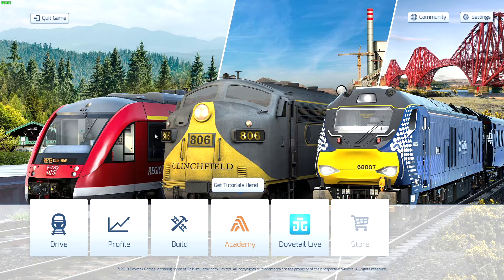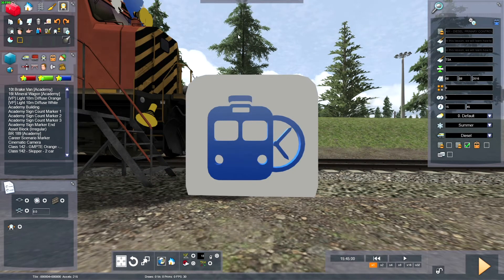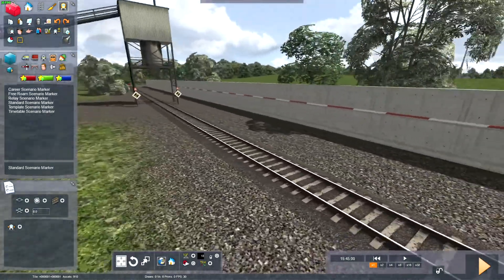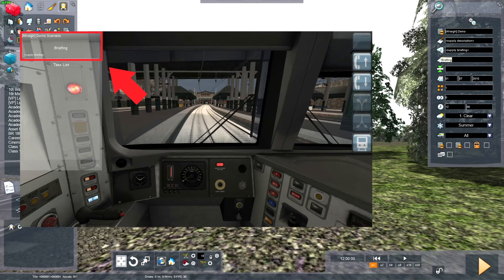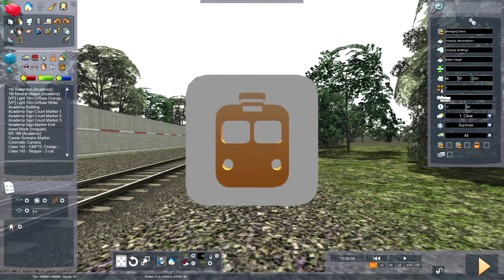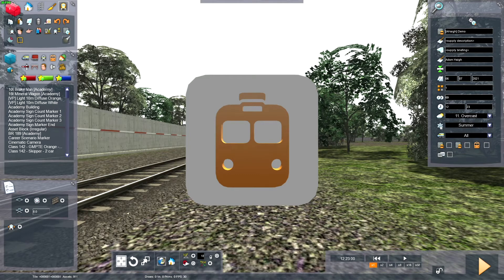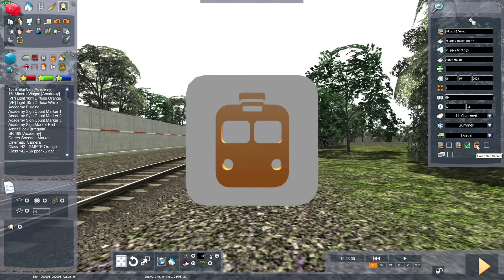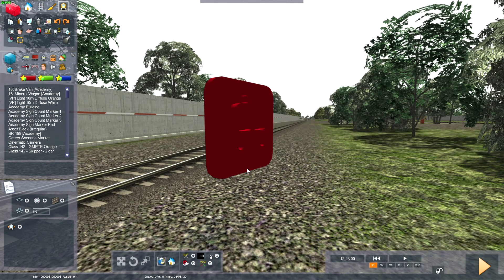Placing Scenario Markers - TS2021 Scenario Tutorial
How to place standard scenario markers in the scenario editor from the main menu.